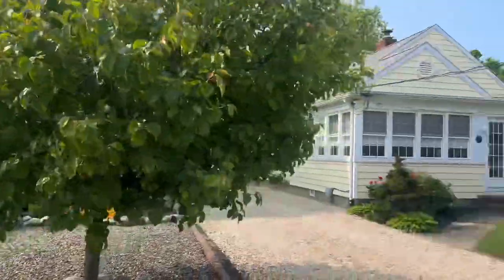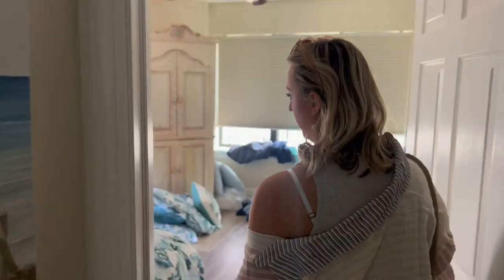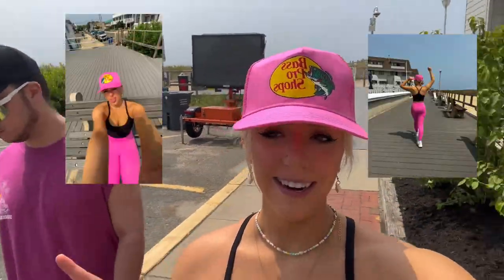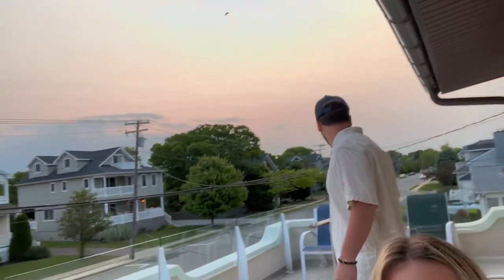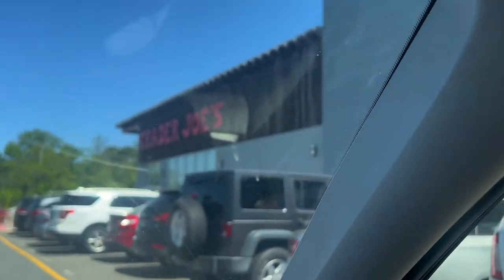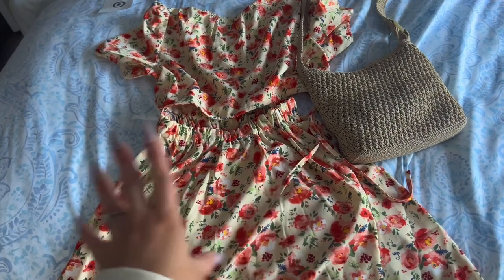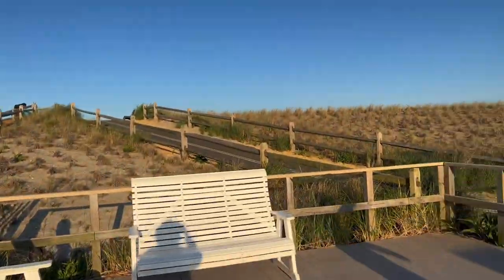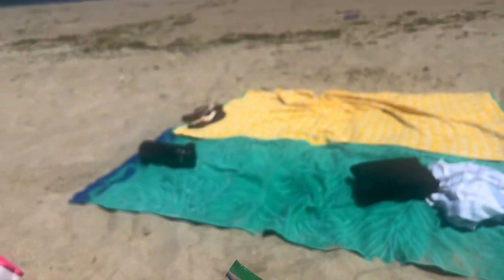POINT PLEASANT BEACH VLOG: take pictures with me, beach outfits, grwm, shop with me, aquarium + more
Hey guys, this week's video is the Point Pleasant Vlog! The trip was fun, and I'm so glad I vlogged the vacation to share with you guys. Hopefully, this gives you guys some beach trip inspo for your next beach vacation!

In today's vlog:
Acai bowls and coffee at a cute cafe
Airbnb tour
Hot girl walk on the boardwalk
Beach day
Dinner GRWM
Sunset pics
Target shop with me
Trader Joe’s shop w me
Shooting content
Boardwalk + arcade
Aquarium
Beach Sunset photos
Making a big breakfast
Coffee on the boardwalk
Shooting beach content
Beach day
Starbucks run
Trader Joe’s run
Cafe and shopping